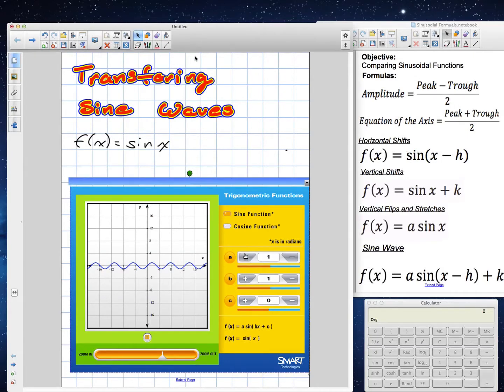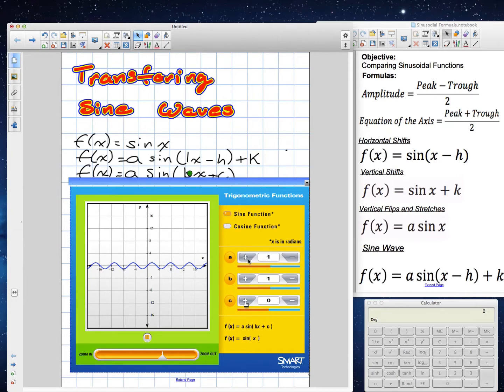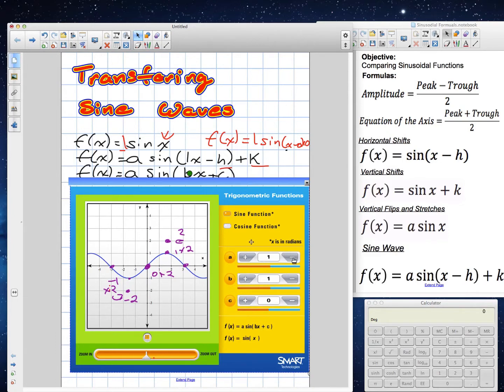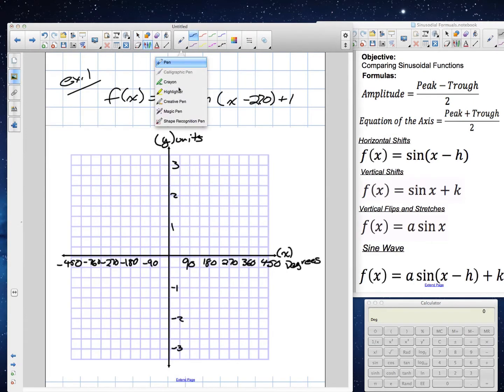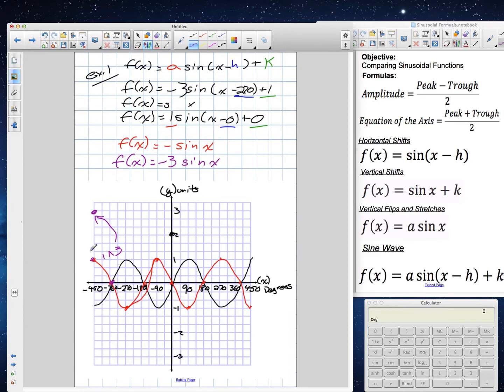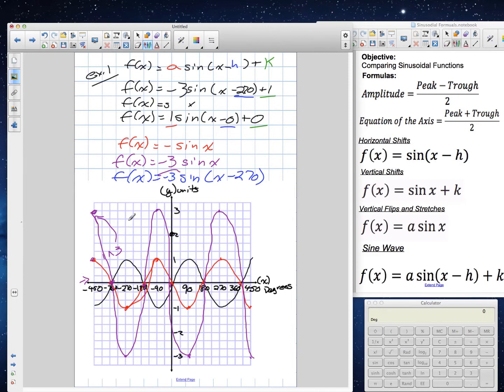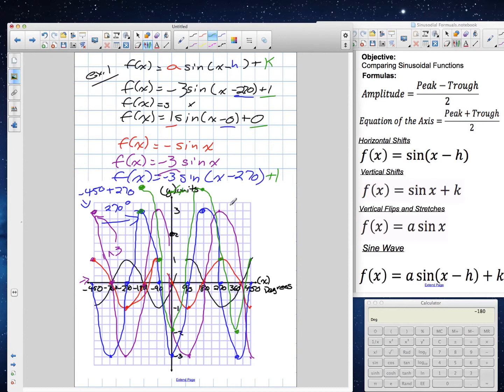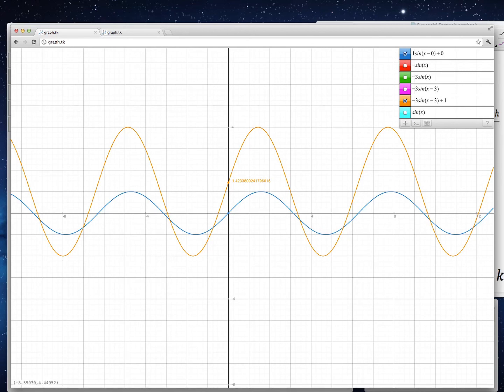Transforming Sine Waves Grade 11 mixed Lesson 6 6 5:23:12